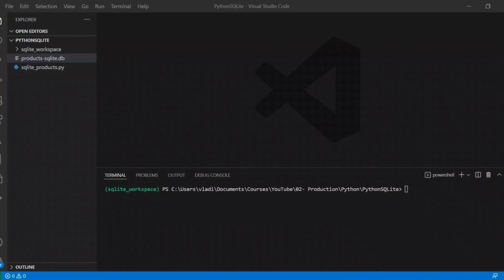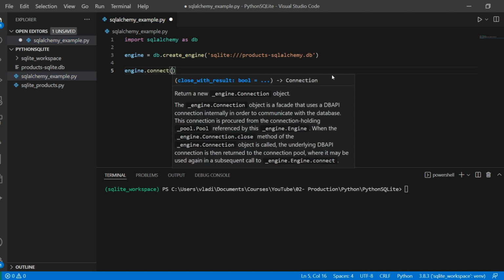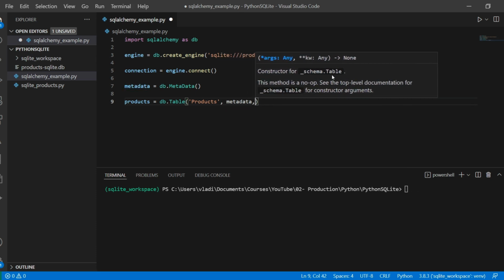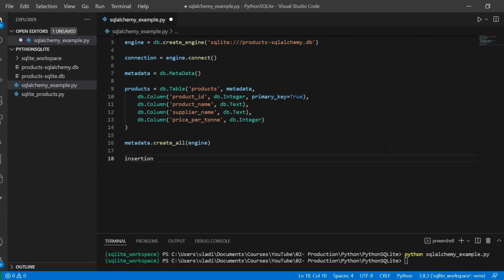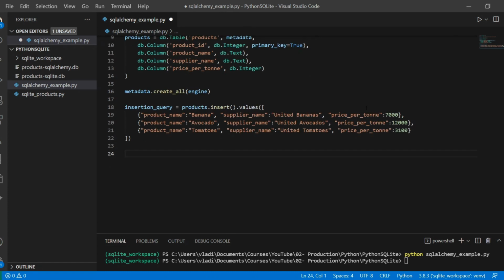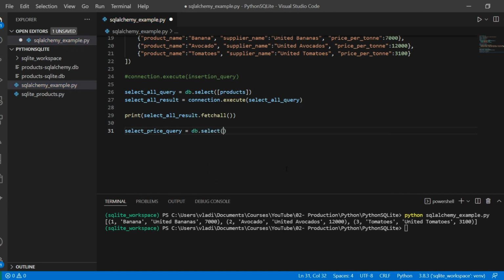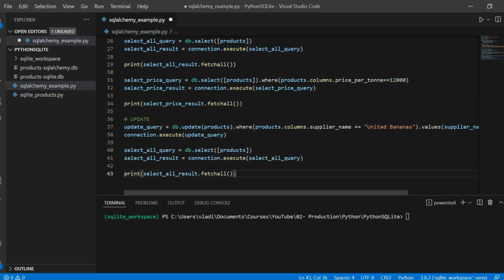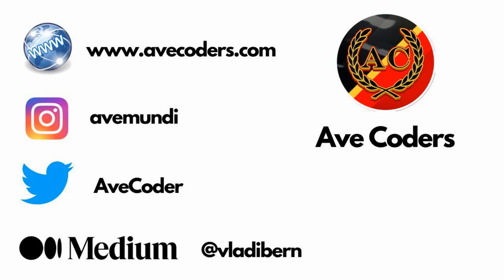SQLAlchemy with Python Crash Course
Ave Coders!
In this crash course, we will learn how to interact with SQLite database with the help of SQLAlchemy ORM.
We will look at the main CRUD operations, such as SELECT, INSERT, UPDATE, and DELETE and we will build a simple database for our hypothetical product company.

Crypto:
BTH: 1BmLvUFiJaVpCAwhzW3ZwKzMGWoQRfxsn4
ETH: 0x6f1A488c9b12E782AEF74634a40A79b1631237aB